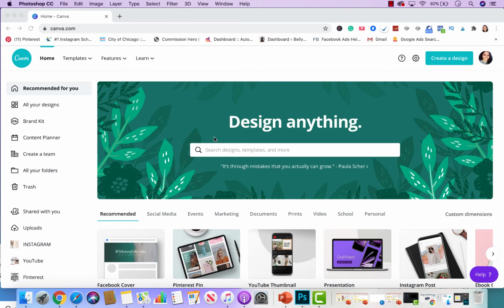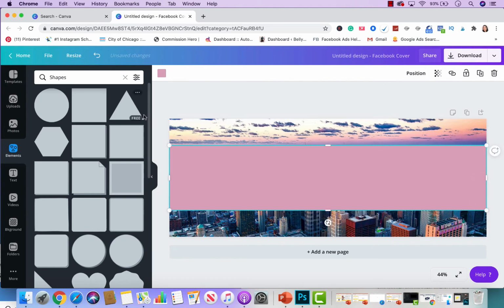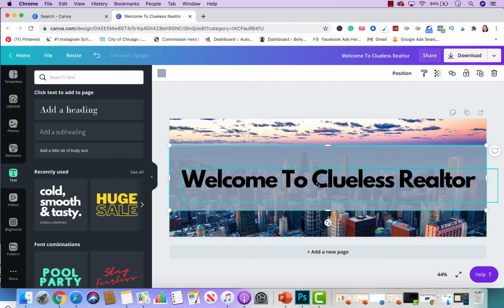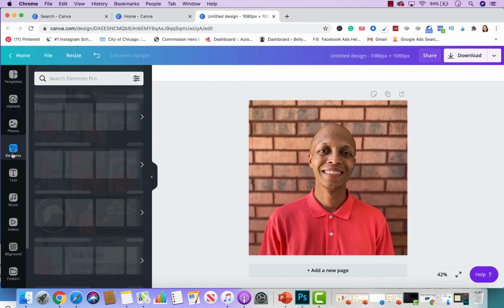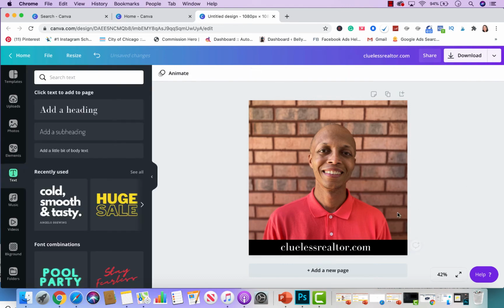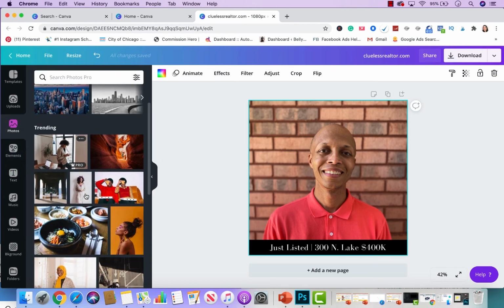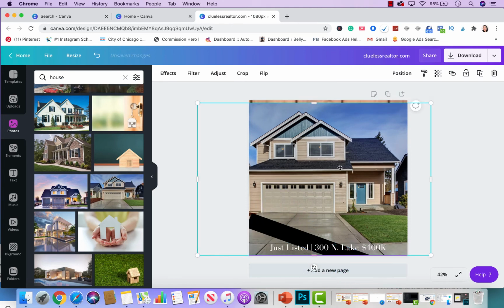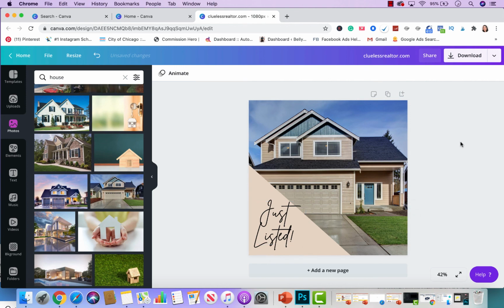How To Add A Color Overlay To Your Images ( Very Simple Canva Tutorial ) Realtor Tips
In today's video, we are going to show you how to add a color overlay using our favorite graphic design tool Canva. Adding color overlays are great for your real estate photos and marketing content. Enjoy!

**If you want to be a part of a community of real estate agents that provide value to help each other succeed, look no further than the Clueless Realtor Facebook group.

★ Resources ★

★ WHAT'S NEXT★

▸ NOTE: We only recommend things I currently use and have had MASSIVE success with.